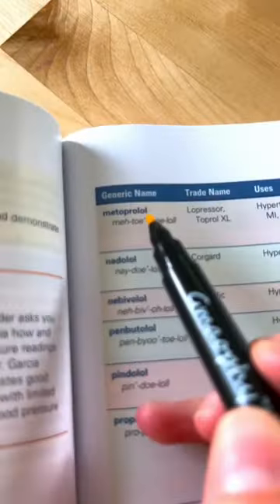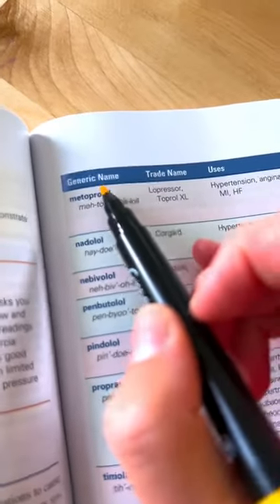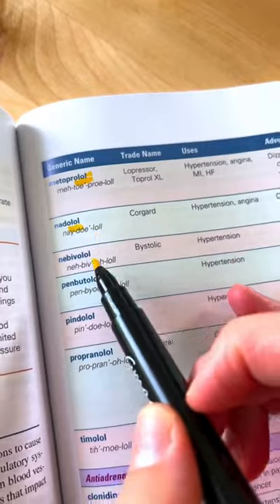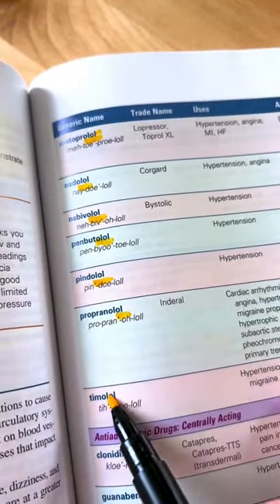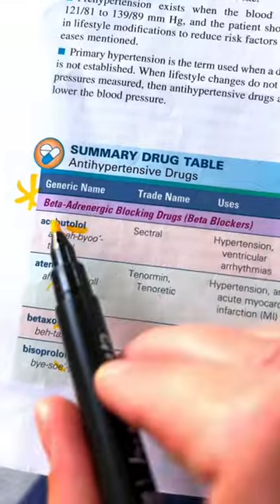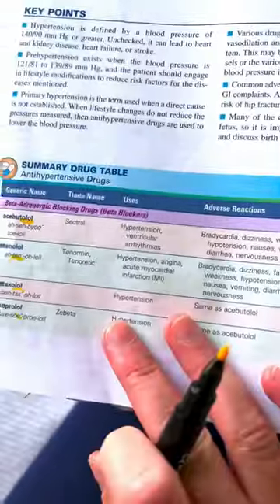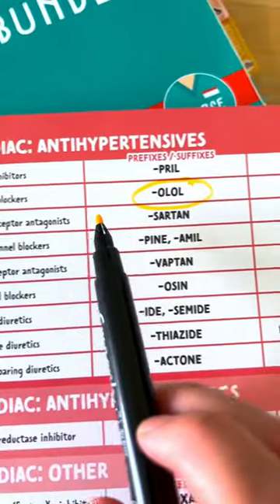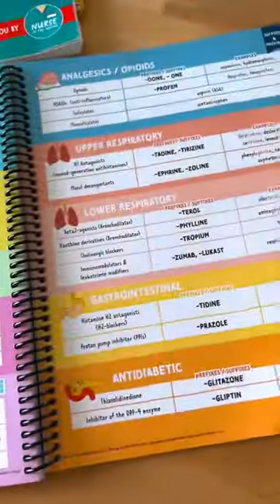Saved by the suffixes! 🙌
This is the one trick for pharmacology class you NEED to know! Do you have any other tricks or advise for pharmacology?

–  Etsy Shop–

– The Complete Nursing School Bundle